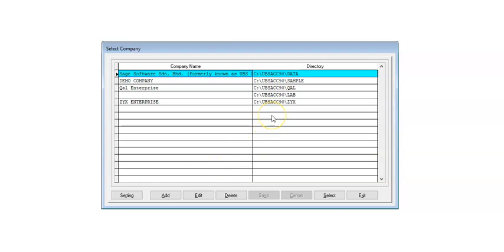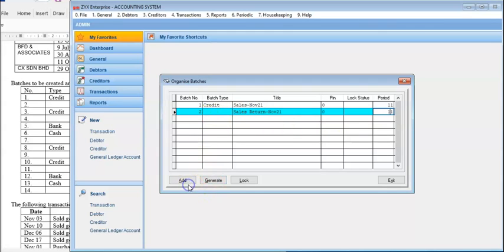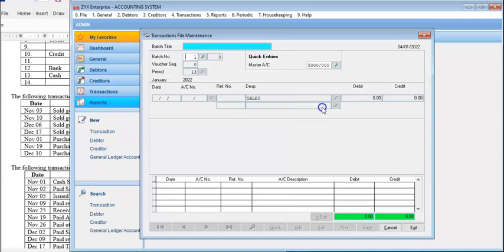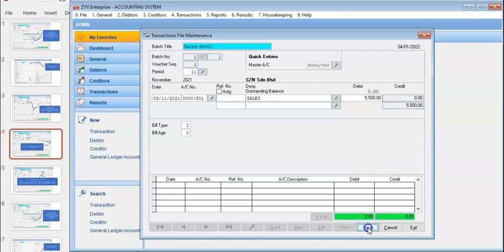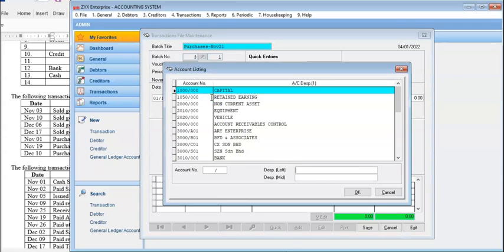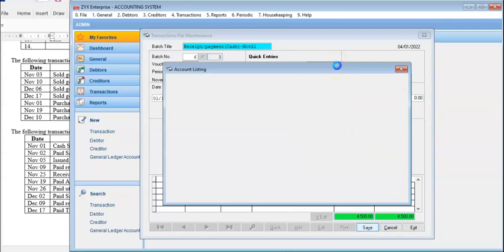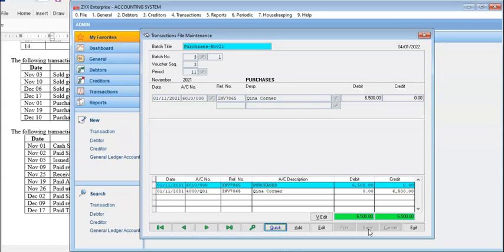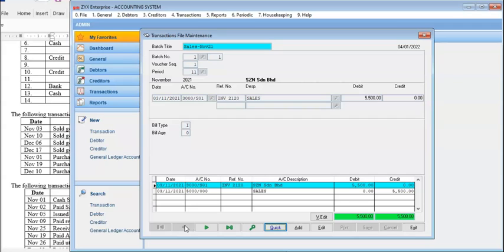AIS205 LECTURE SERIES: UBS GUIDE NO. 2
This video covers topic of organising batches and entering transaction in UBS